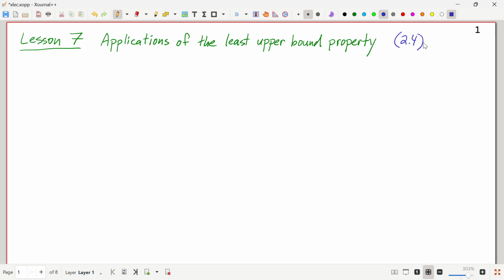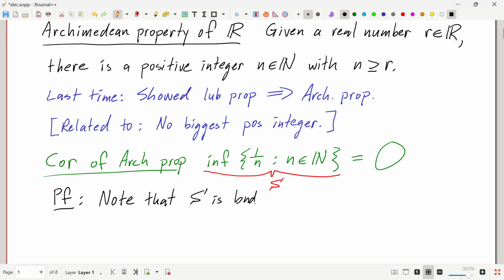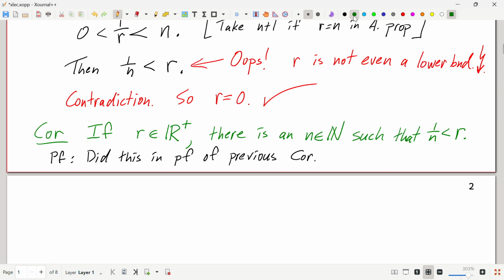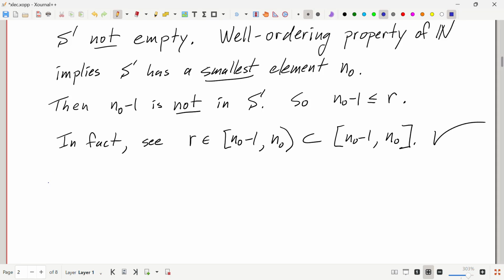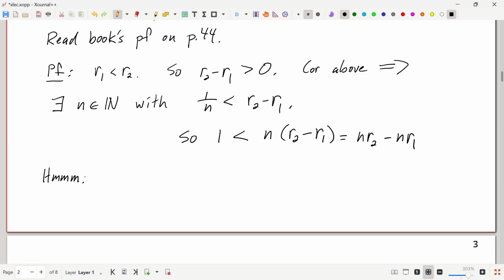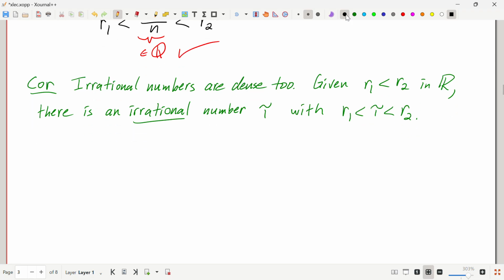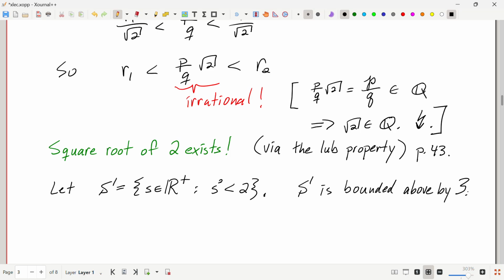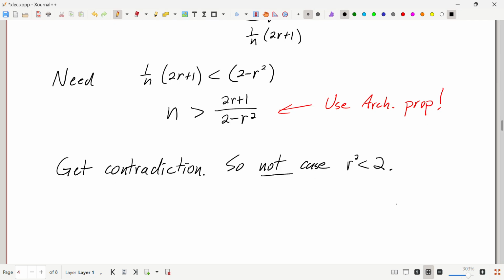Lec 07 Applications of the least upper bound property (Purdue University)